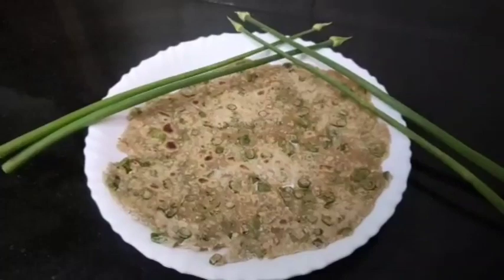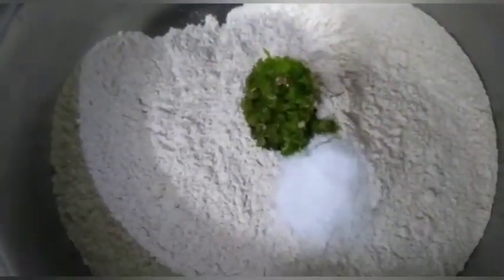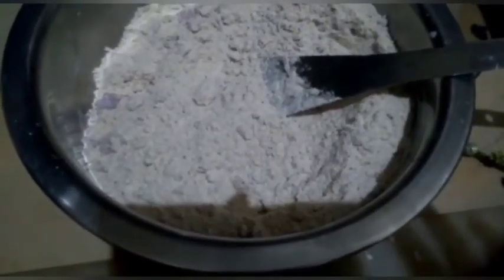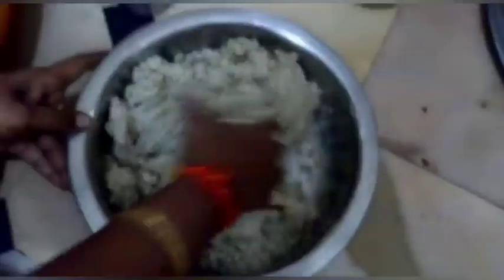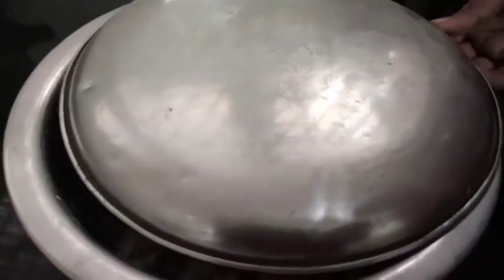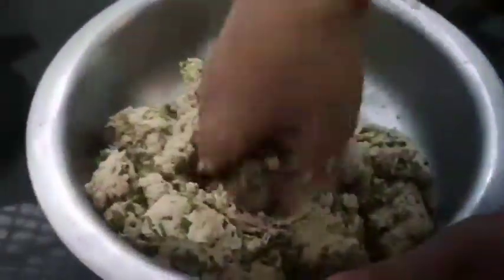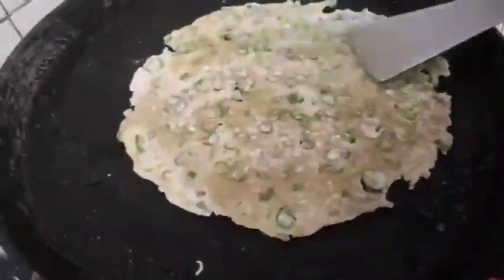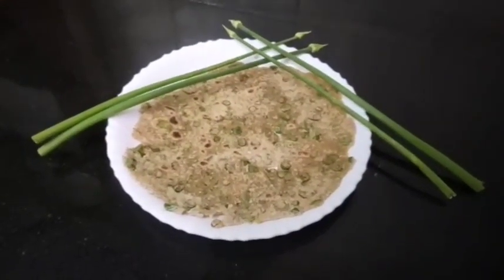Spring Onion Chapathi | Seasonal Recipe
SPRING ONIONS CHAPATHI

Ingredients
Wheat 🌾flour 2cups
oil 1/3cup
Green chillie paste as per taste.
Finely chopped spring onions 2cup as per our requirement.
Finely chopped 🧅onion 1
Little water.